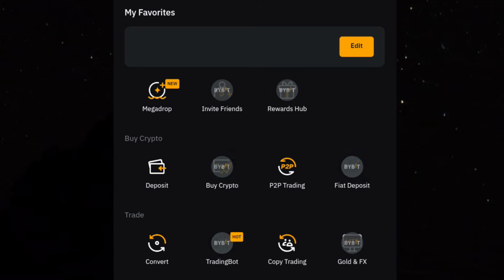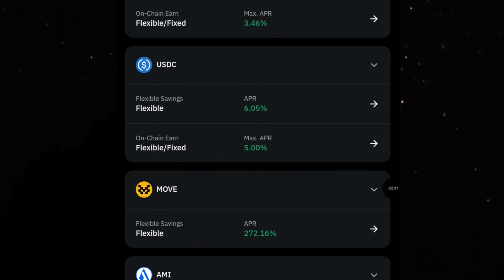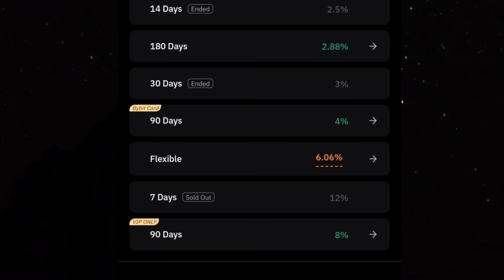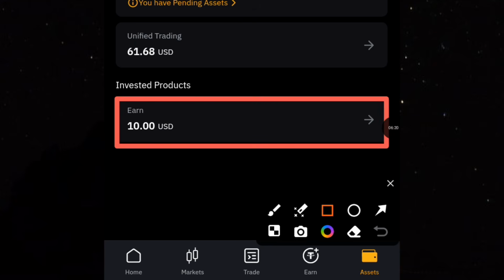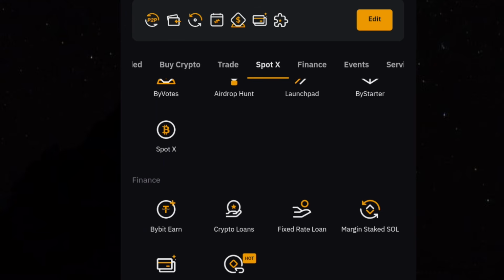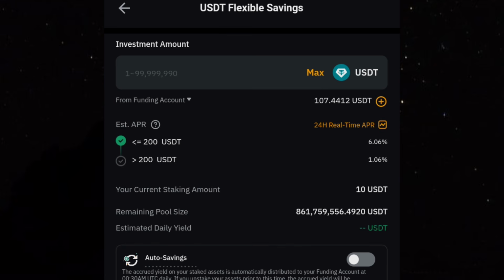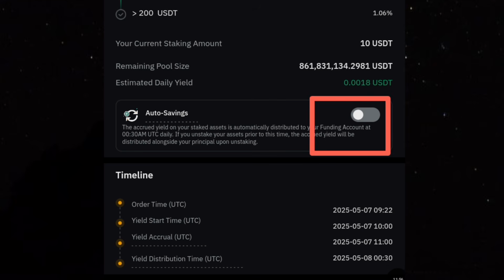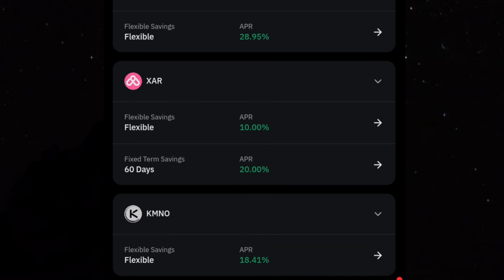How To Invest $1 On Bybit - Bybit Simple Earn Tutorial